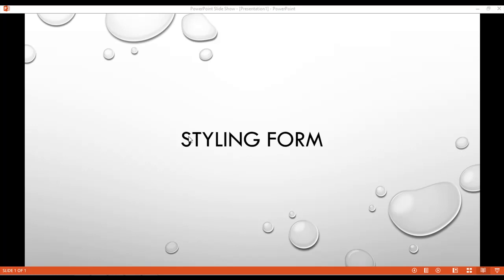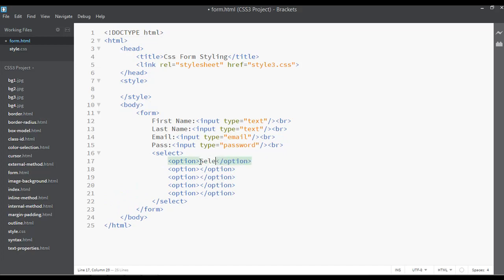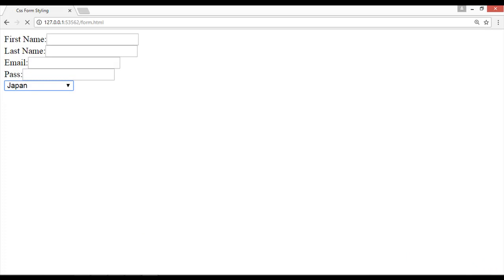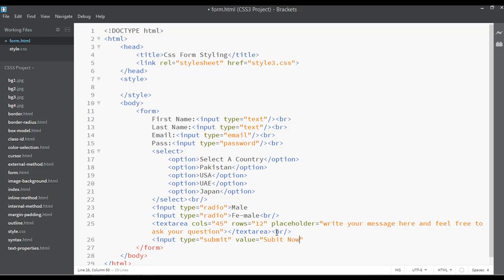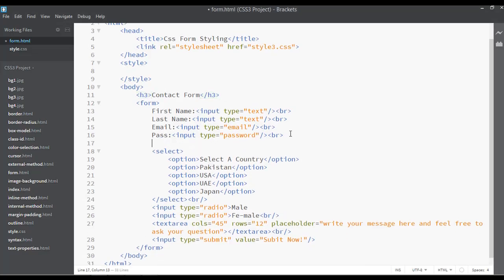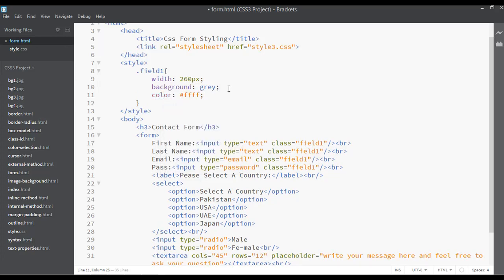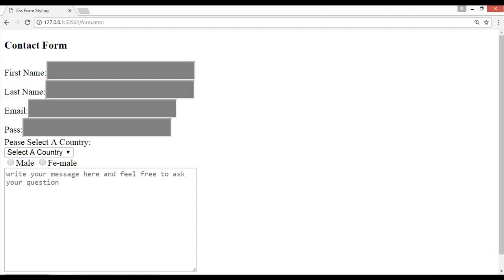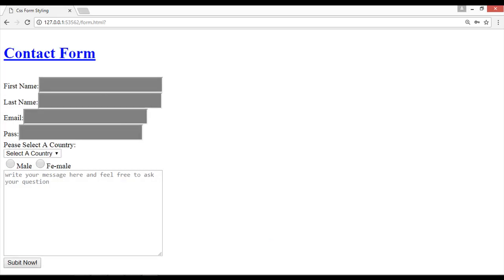CSS3 tutorial for beginners - css form (tutorial -18)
In this video you will learn about css form styling and if you have not watched the previous videos inside this CSS3 course please go and watch all the previous video for better learning.

In this tutorial we are going to talk about css from i will tell you how you can create best styling form using css.